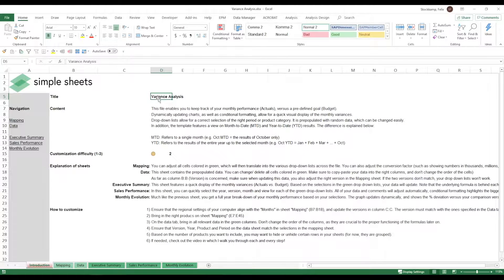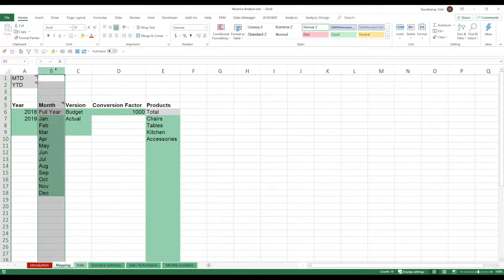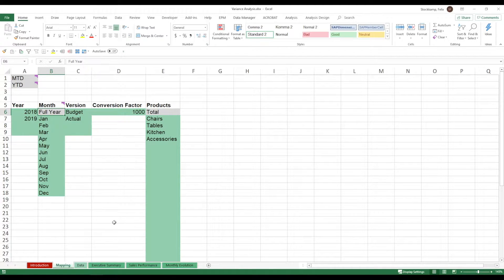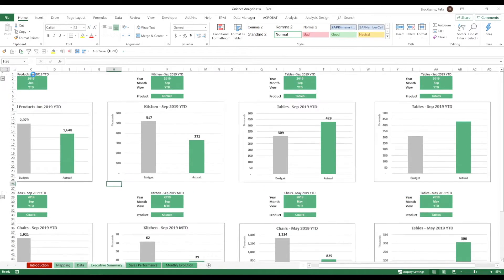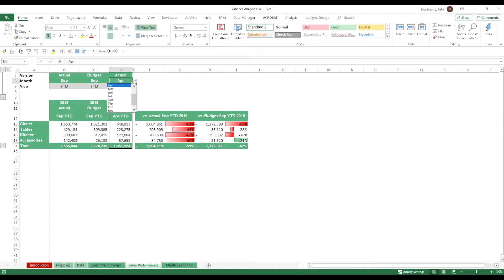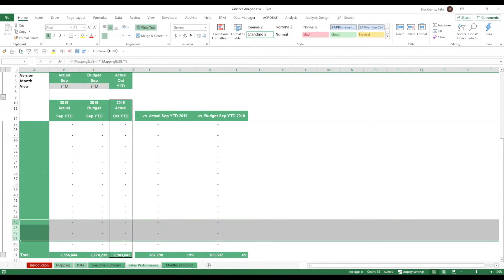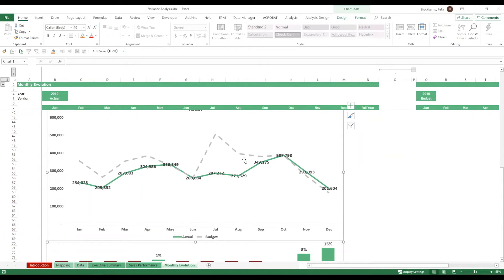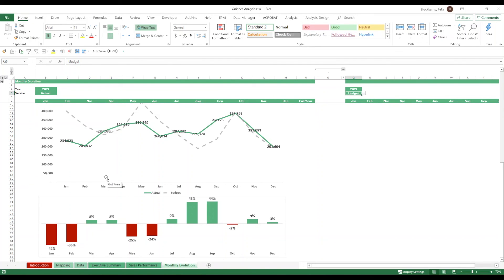Variance Analysis (Budget vs. Actuals) Excel & Google Sheets Template Video Tutorial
Want to easily calculate a Variance Analysis in Excel and Google Sheets? Get this template below 👇

In this video, we do a step-by-step tutorial of our Variance Analysis Excel Template.

The great philosopher Mike Tyson said 'We all have a plan until we get punched in the face.' Often in life, what we think will happen differs from what actually happens. That's exactly what the variance analysis template helps you see - budgets vs. actuals 📊

Our Variance Analysis Excel Template allows you to...

- Easily input budget vs. actuals
- Easily input products, dates and conversion factors
- View dashboards that help you see variance between budget vs. actuals
- View summary of sales performance
- View monthly variations

Project Management 📰
Marketing 📊
Supply Chain and Operations 🚚
Small Business 🦾
Human Resources 👨🏾‍🤝‍👨🏼
Data Analysis 👨‍🔬
Accounting 🧐
Finance 💵

🦄 Customizable
🧨 Dynamic
🎨 Designed
🏭 Formatted
👩‍🏫 Instructions and Videos
📈 Reporting Visuals

🔎 Lookups
🔨 Functions
🧪 Formulas
📊 Charts and Graphs
🔢 Dashboards